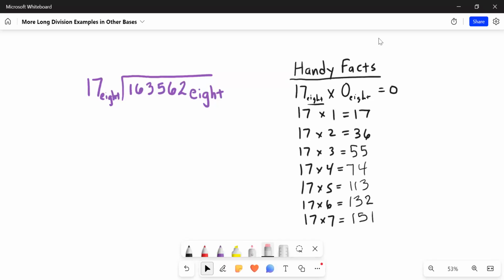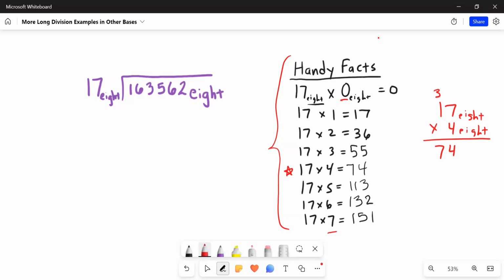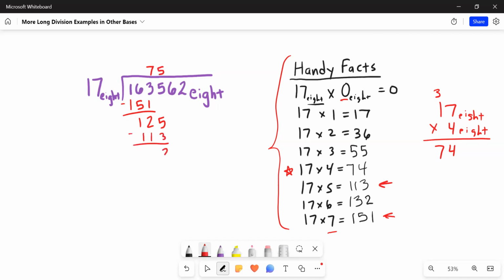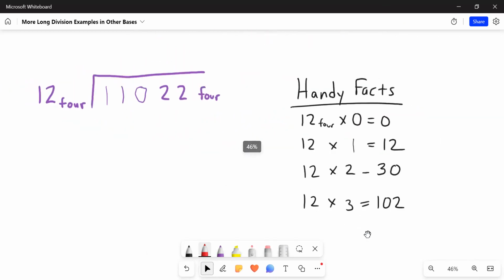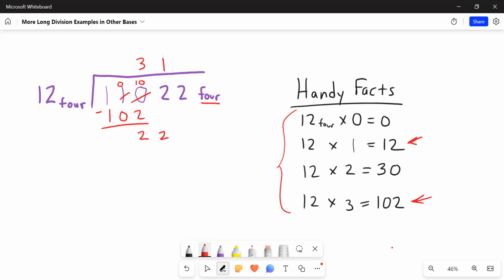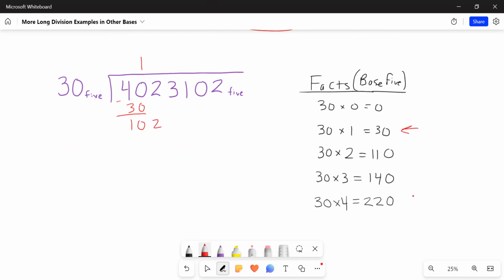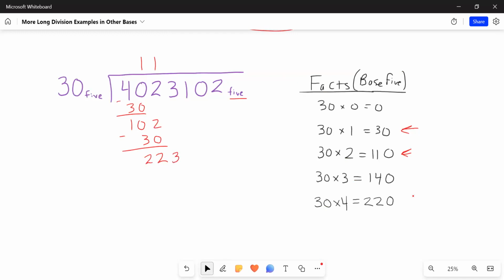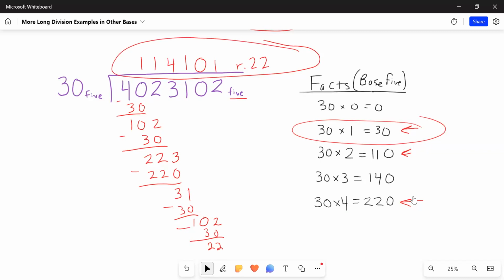Long Division in Other Bases More Examples